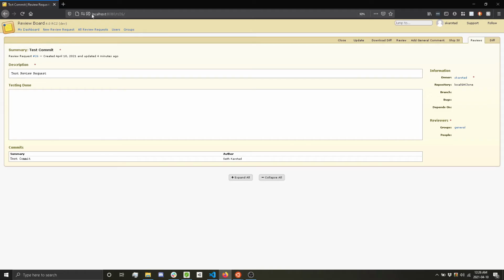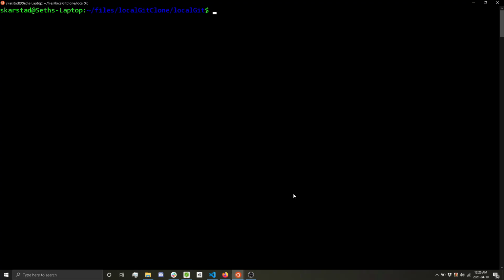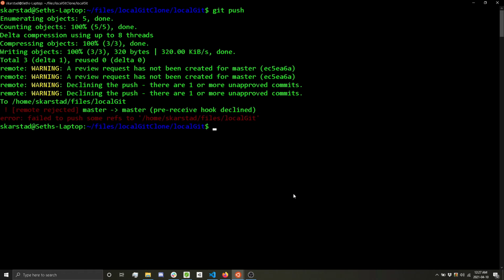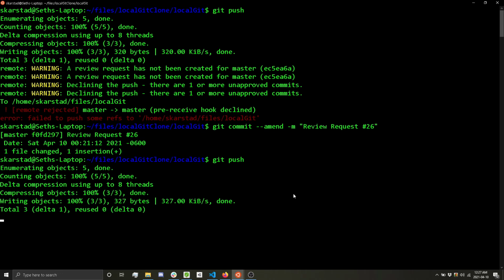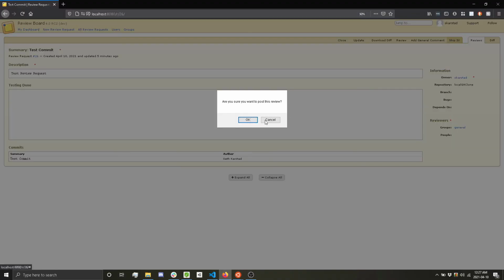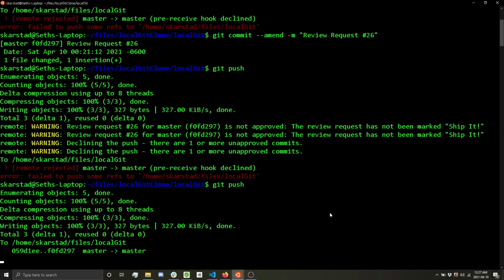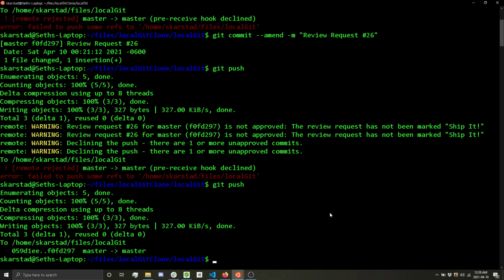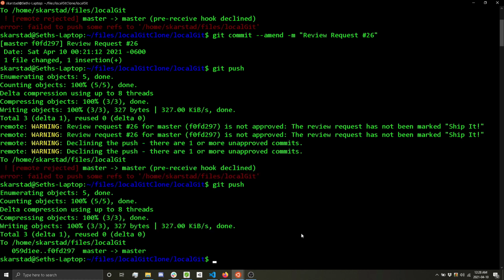Seth Karstad - Demo 3: Built-in Repository Hooks in RBTools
In his third and final demo of the semester, Seth shows off the working support for a new `rbt repo-hook` command, which makes it simple to perform actions on Review Board or validate commits when pushing changes to the repository. This currently supports Git, and is set up for more types of repositories in the future. This video shows how commits can be blocked if they’re not associated with a review request or approved by reviewers.

Seth is a student from the University of Alberta working on Review Board through the CANOSP program for Spring 2021.